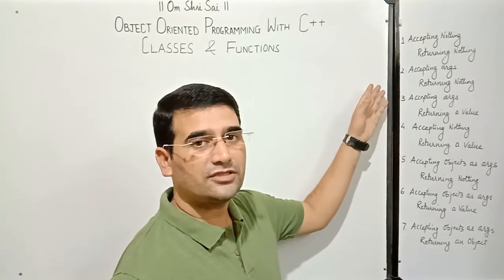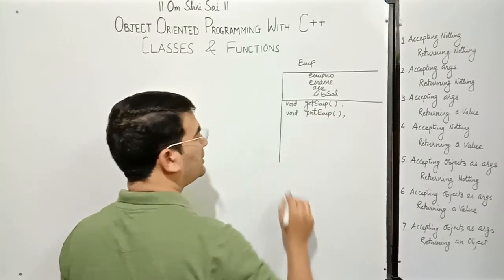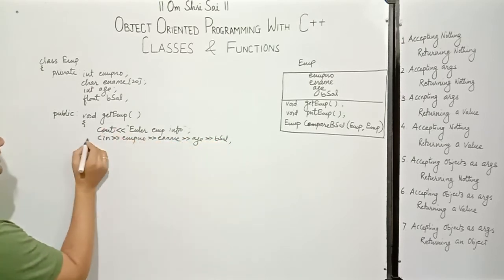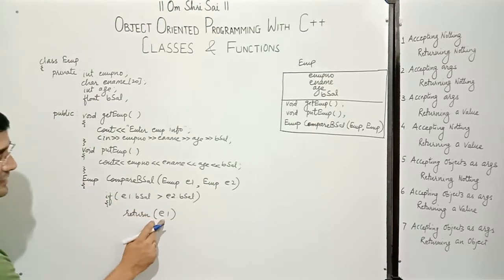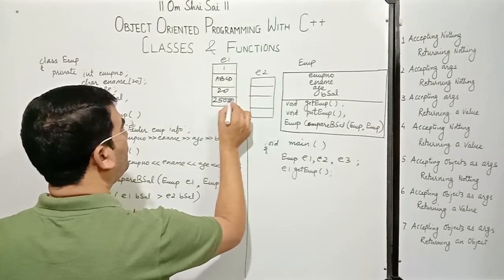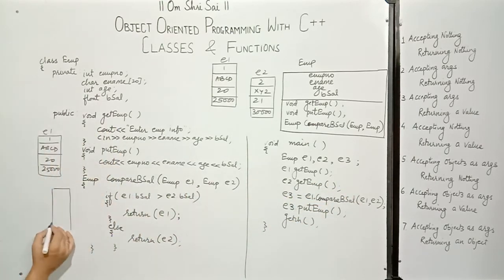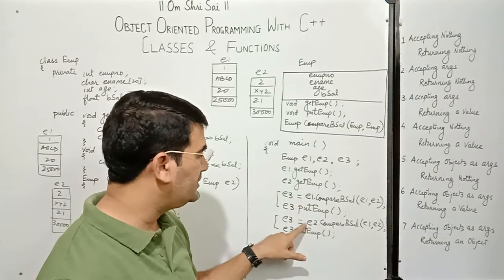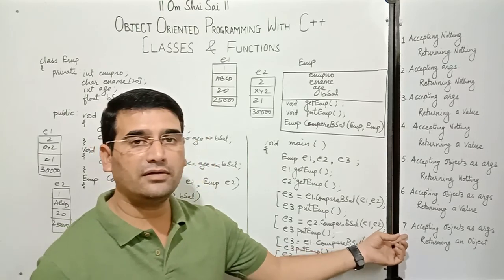Classes and Functions[Category - 7]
A Member Function of a class represents the behavior of the class. A class may have different types of Member Functions with respect to return type and arguments to the function.
In this lecture learn following function categories :
[Category- 7] : Function Returning Object, Accepting Objects as Arguments